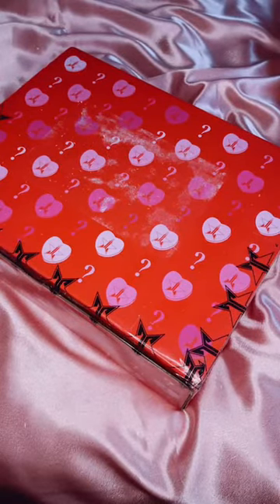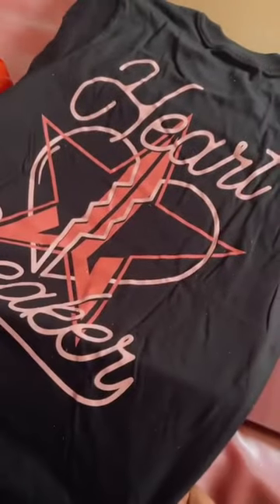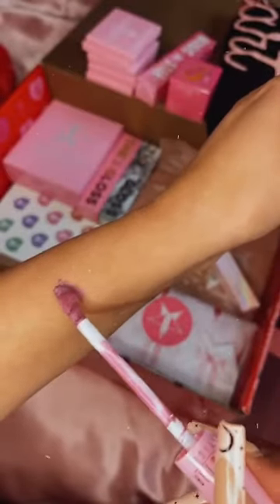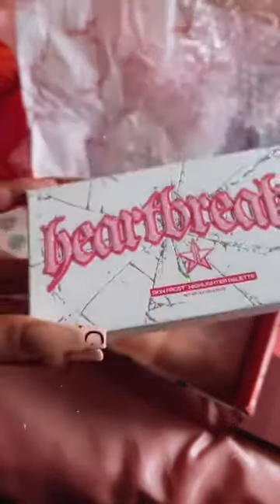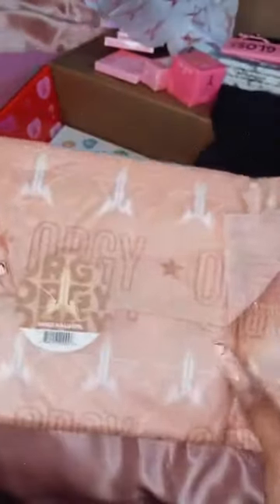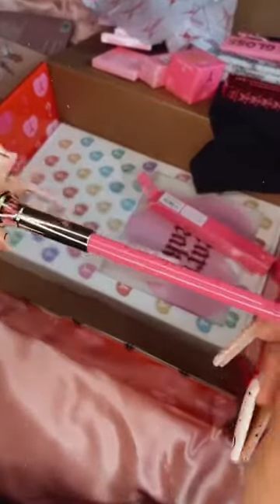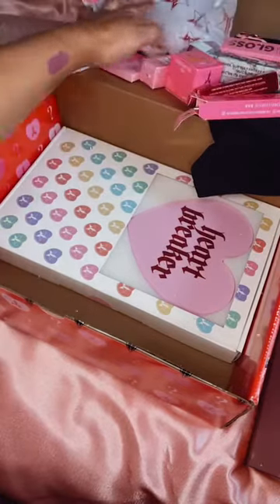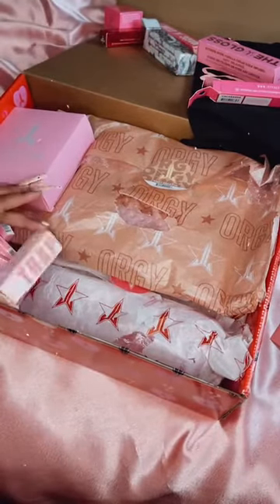UNBOXING THE NEW JEFFREE STAR COSMETICS VALENTINES DAY COLLECTION 2022 SUPREME MYSTERY BOX LIVE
OMGGGG you guys look what came today!! The brand new @jeffreestarcosmetics @jeffreestar VALENTINES SUPREME MYSTERY BOX❤️ I had so much fun unboxing this live with you I hope you enjoyed! Be sure to watch it through let me know your thoughts in the comments😍 I absolutely loved everything inside and think it was 100% worth the spend got so many new items in here that I’ve never tried before !! I’m so excited to try everything ❤️🥰
This box also included some exclusives such as the heart breaker mirror, cut throat lipstick , selfie light and the heartbreaker highlighter palette which is the main reason why I wanted this box I adore it all!! @jeffreestarcosmetics 💗💔📦
I can’t wait to share my full thoughts with you soon and upload some brand new @jeffreestarcosmetics @jeffreestar content soon as I ain’t posted from this brand in a hot minute!!❤️‍🔥
Let me know what you want me to unbox/review next 😍👇🏼and please kindly tag @jeffreestarcosmetics @jeffreestar @jeffreestarpets

Full unboxing of the supreme mystery box from the jeffree star cosmetics Valentine’s Day collection 2022